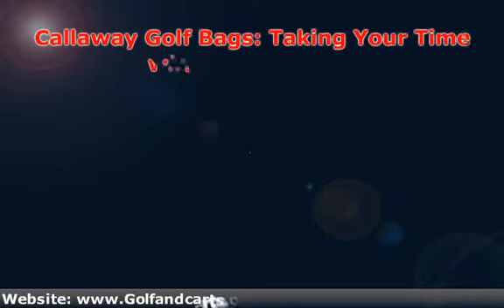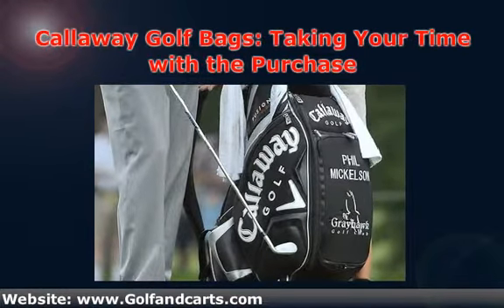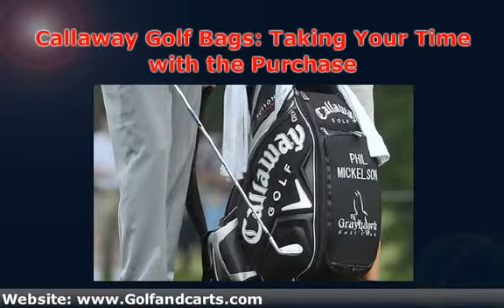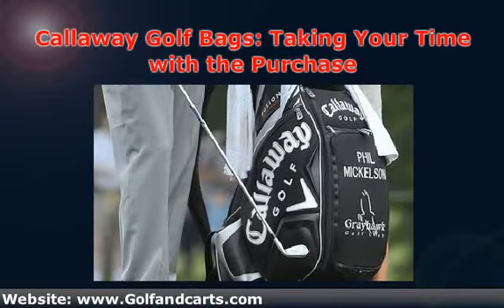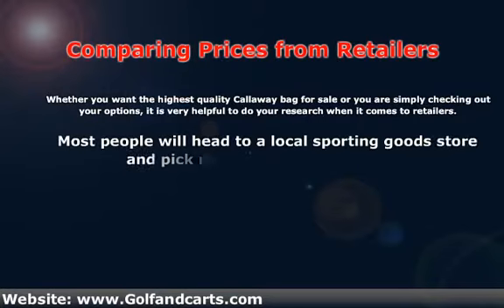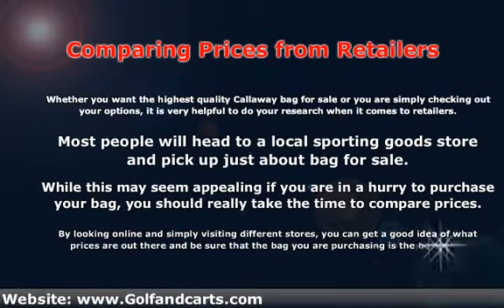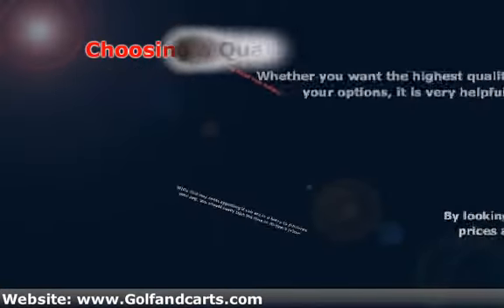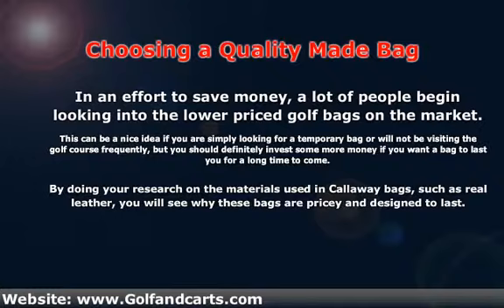Callaway Golf Bags -- Taking Your Time with the Purchase